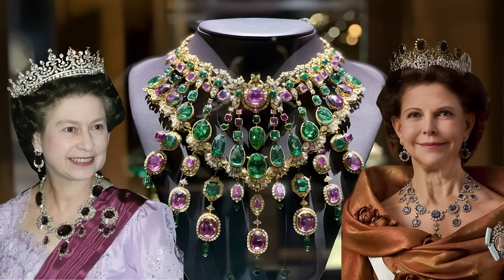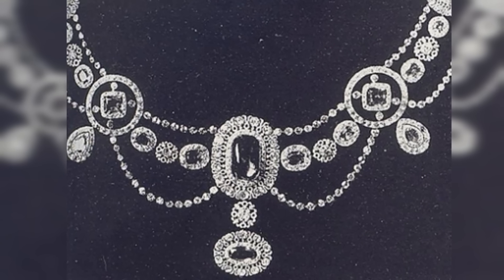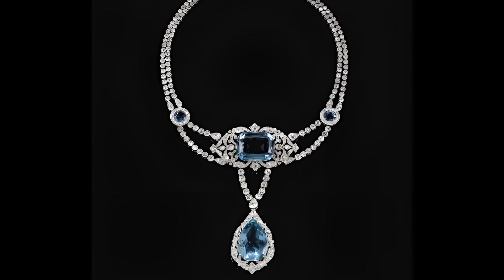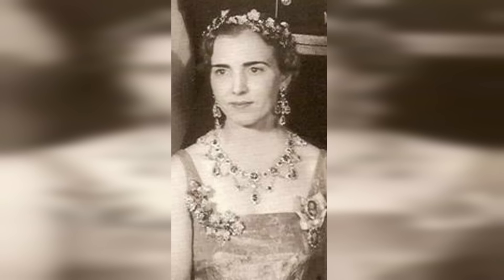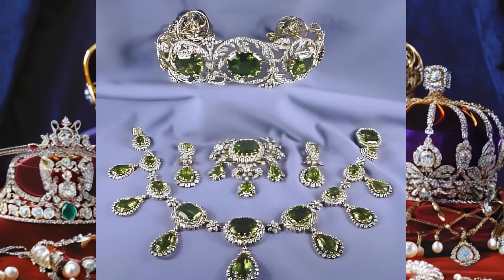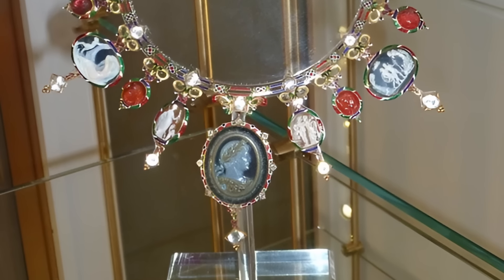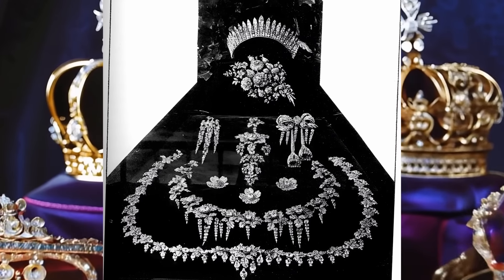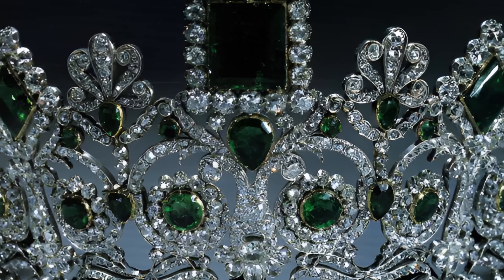15 Most Beautiful Paryuras (Jewels, Tiaras, Necklaces, Diamonds)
15  Most Beautiful Paryuras (Jewels, Tiaras, Necklaces, Diamonds)